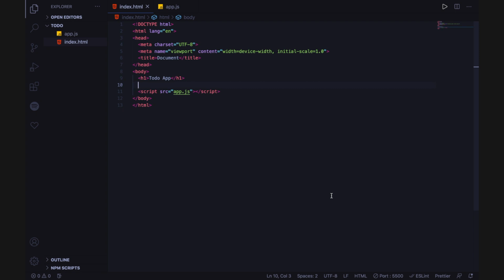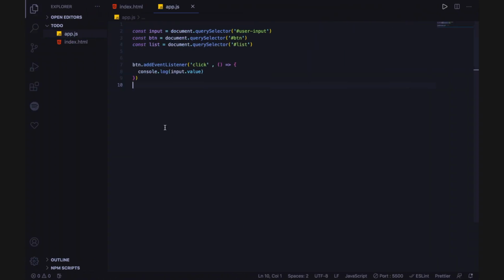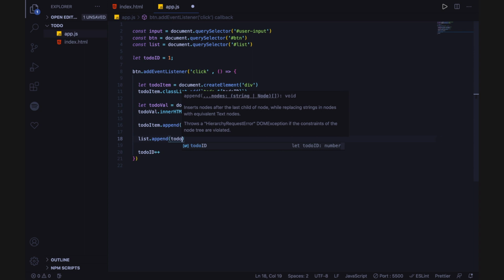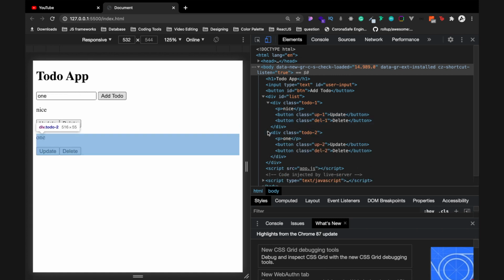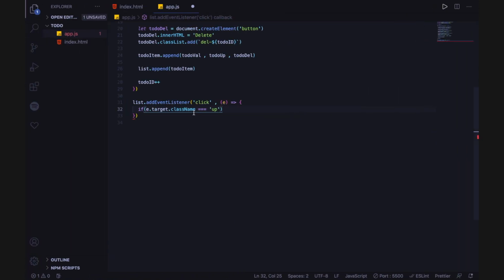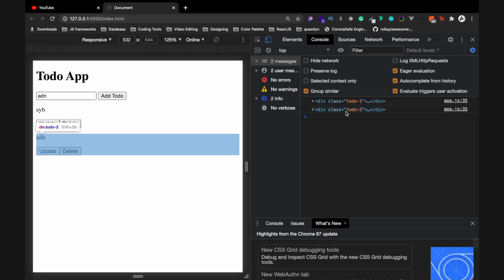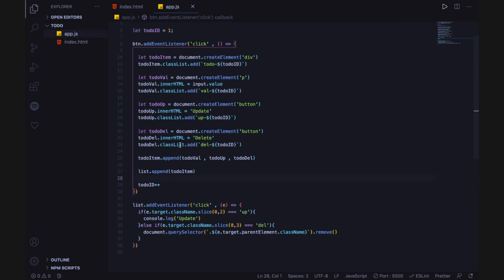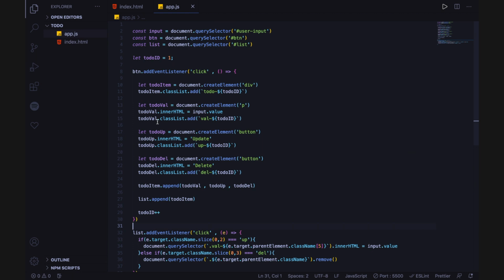Building a CRUD Todo Application with JavaScript in under 15mins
Here I explain how you can build a CRUD Todo Application with JavaScript in under 15mins.

This was just an experiment of mine whether I can explain or live code in general.

Feel free to give some constructive criticism I would work on the feedback.